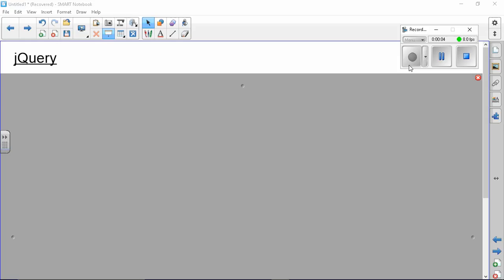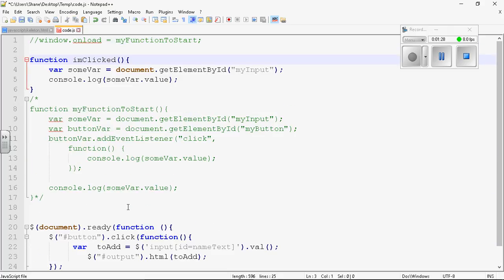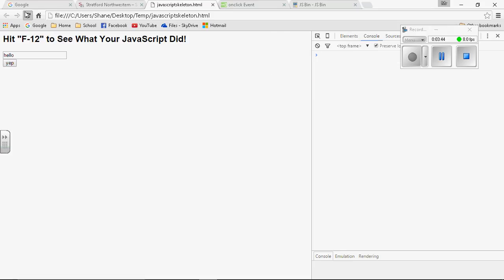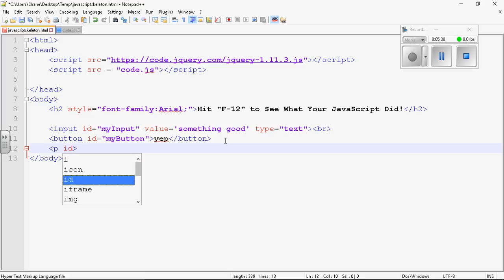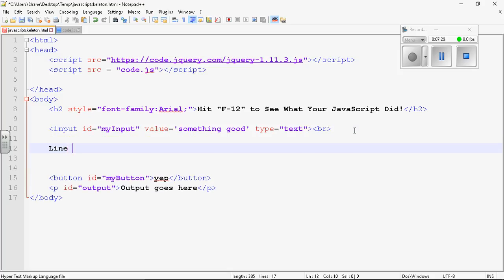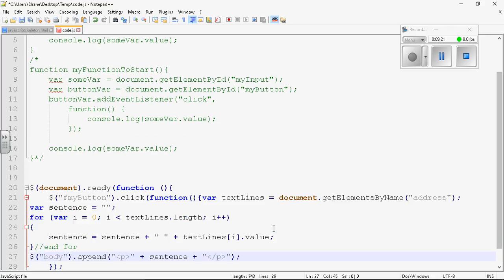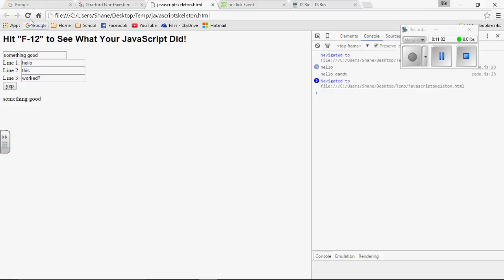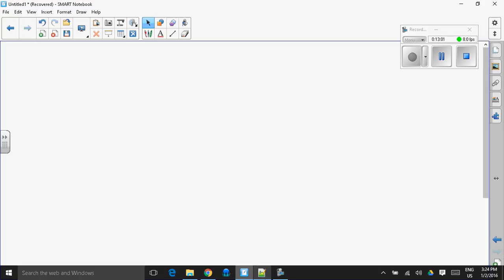ICS4C 4 3 Retrieving Data D1 P3